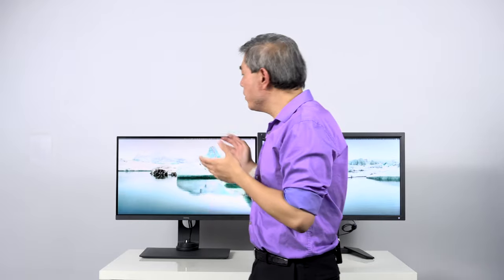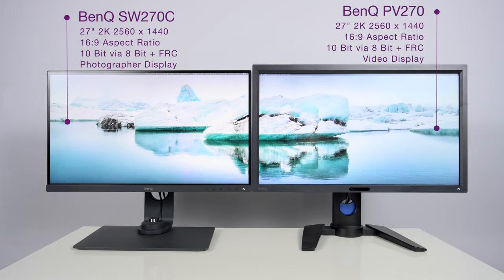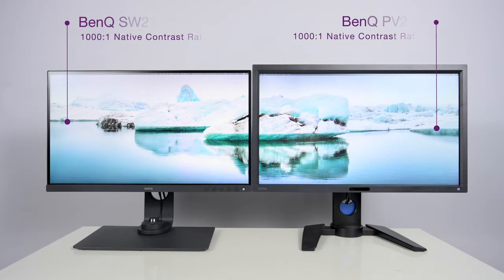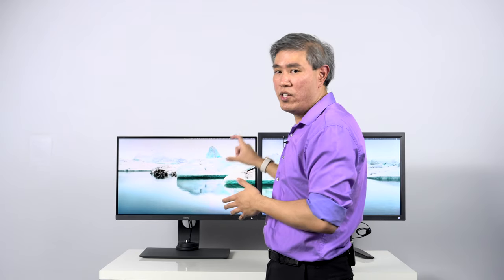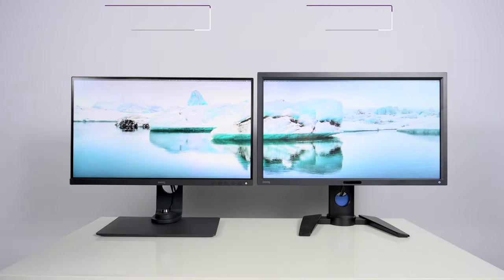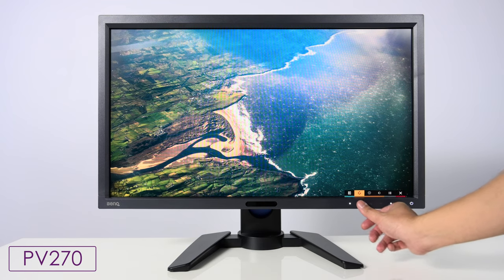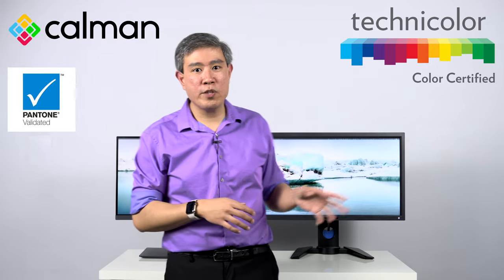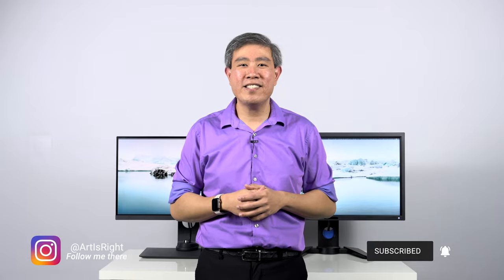BenQ SW270C vs PV270 | The best 2K Hardware Calibrated Display got better!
BenQ PV270 is known to be one of the best display that BenQ have to offer in their pro display line up. The panel inside is fantastic and was considered of the best in the market especially considering it capability and overall value. Since BenQ have discontinued the PV270 they have put the state of the art panel inside the current SW line, the SW270C. This video will compare the two and go over the improvements that has been done to the PV270 on the SW270C, which has a few new features of its own such as Uniformity Version 2, Hotkey Puck Gen 2, a new LED back light that reduce backlight bleeding even further and still retain the amazing color accuracy. Both of these are 2K hardware calibrate displays.

1. Uniformity would be one of them where the SW270C has a much better uniformity
2. The both uses difference software by BenQ to calibrate, the SW uses Palette Master Element, while the PV uses BenQ Palette Master a software based on X-Rite i1Profiler.
3. There are some ergonomic and a few hardware differences as well. Watch this video to find out more.
4. USB-C on the SW270C which makes connecting the display really easy.
And many more, find out in the video...

TLDR: SW Designed Primary for Photography and with the later SW models, such as the SW270C or the SW321C this line now target both Photography and Video Work.
PV (Pro Video) is really designed with pro video work in mind along with a stricter delta e tolerance. As of now, most PV displays are discontinued.

Art Suwansang